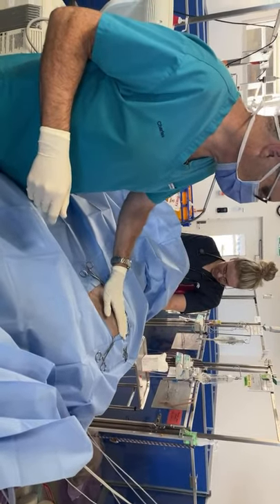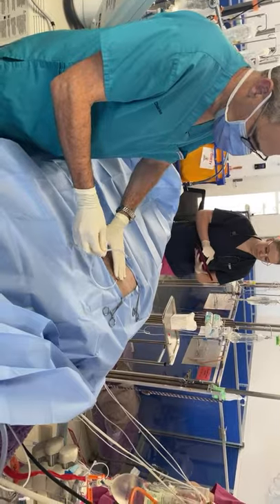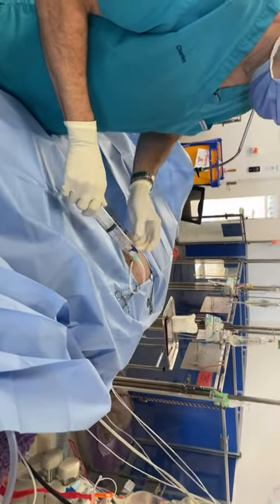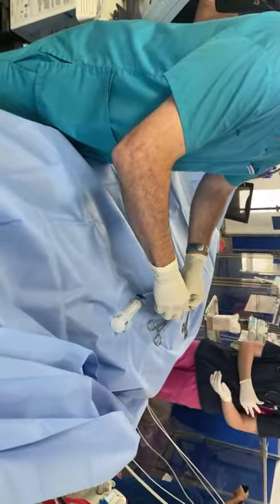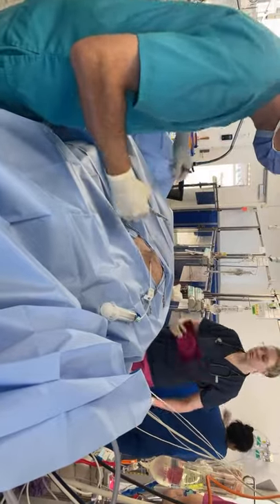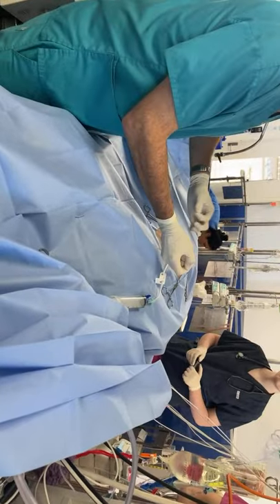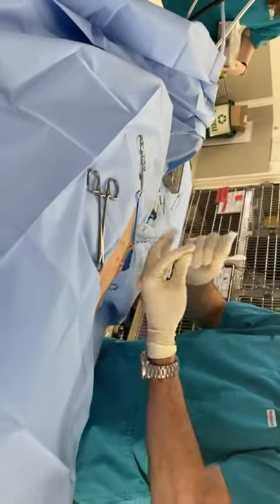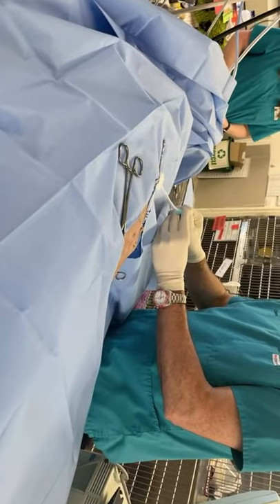Quick! We need suction!! Chest tube placement in a dog